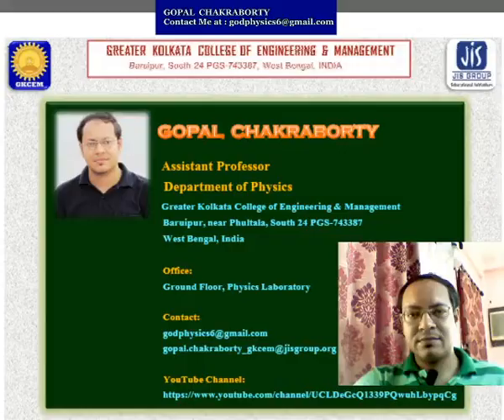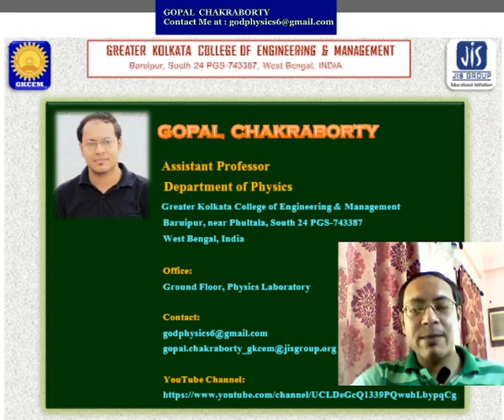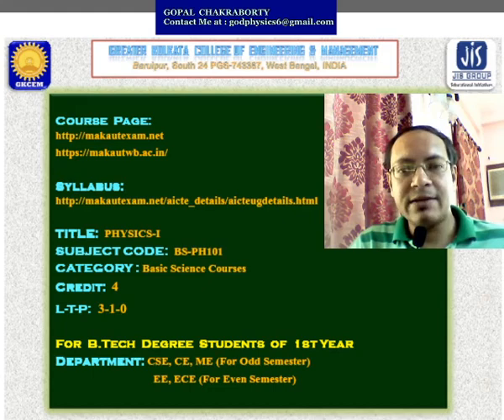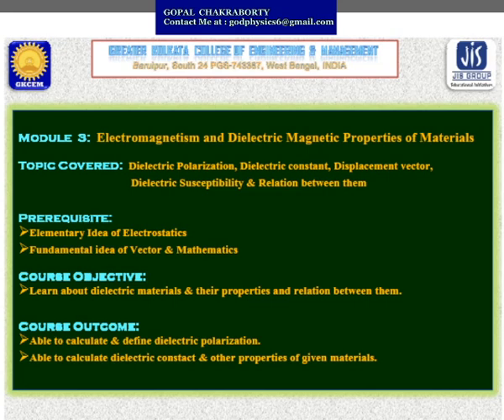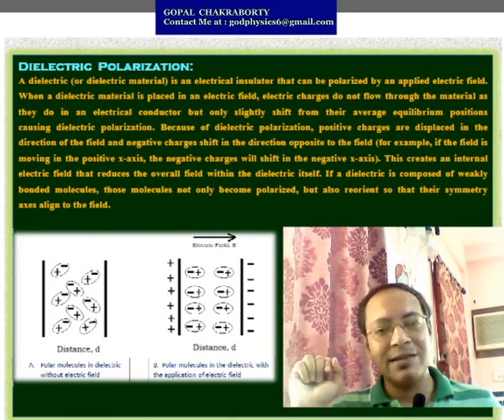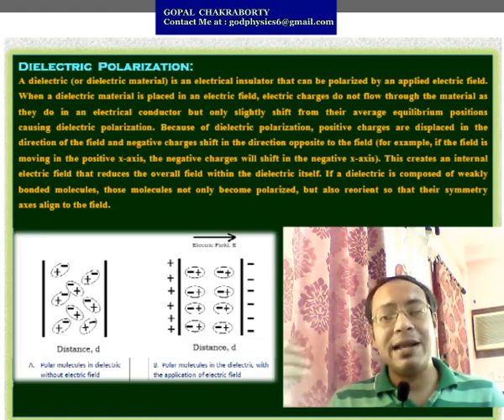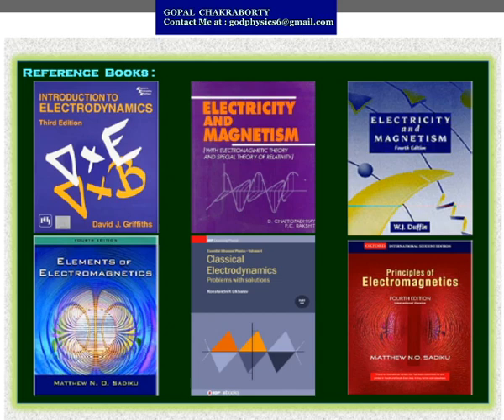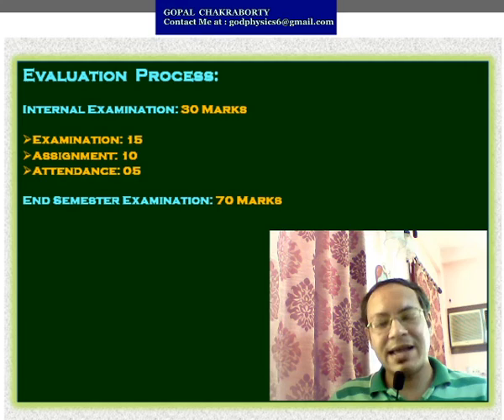Dielectrics Part 1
This video contains about Dielectrics, Polarization of dielectrics, Dielectric Constant, Susceptibily & their relation, Capacitance & Numericals.